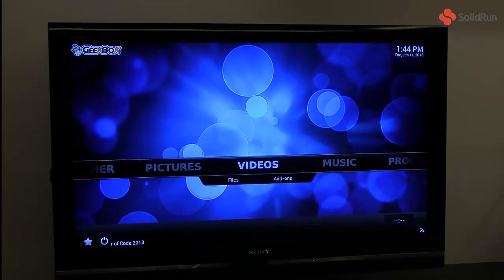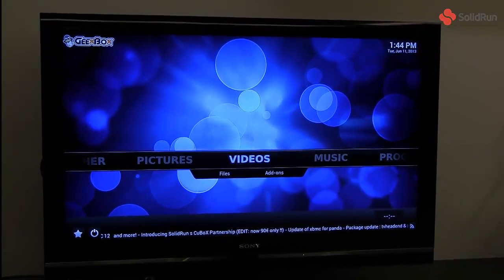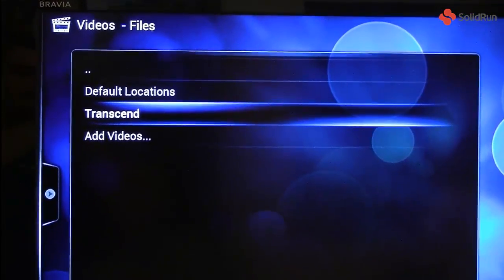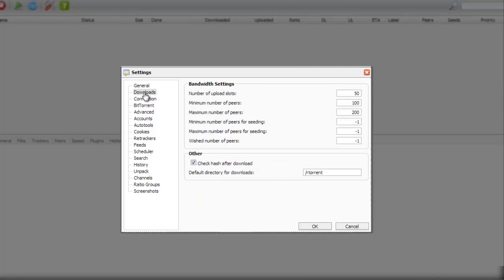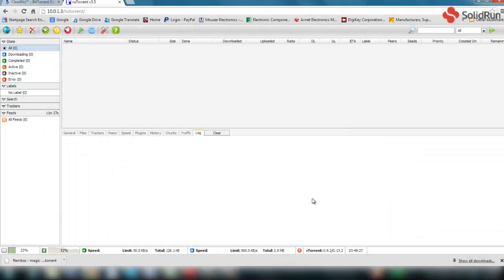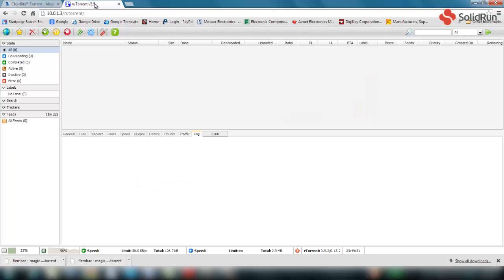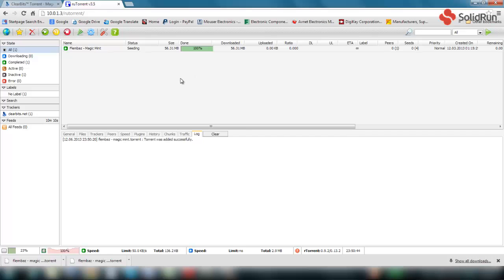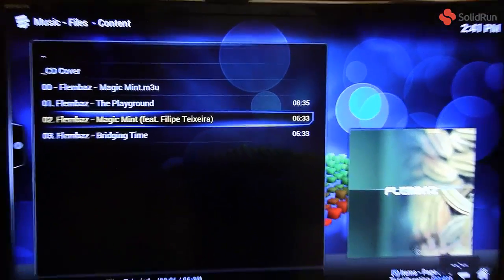How to use rutorrent on CuBox-i with your PC turned off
How to use rutorrent on the CuBox-i to watch an endless stream of content.